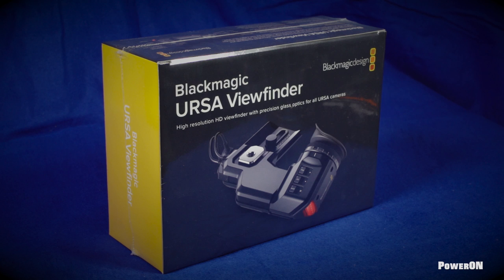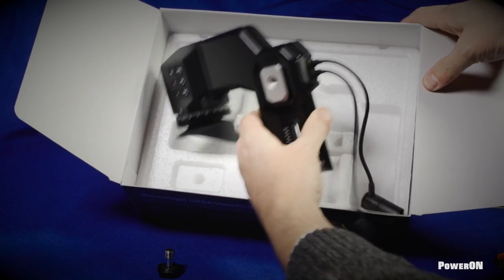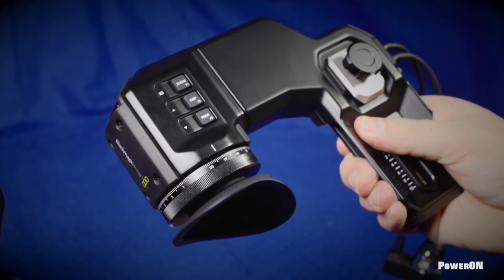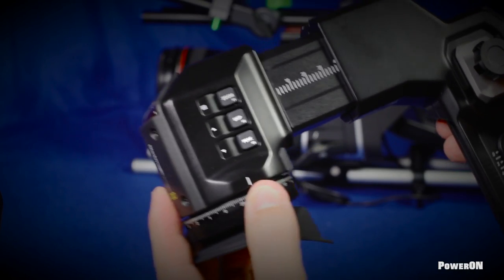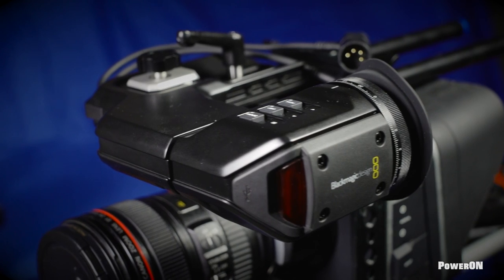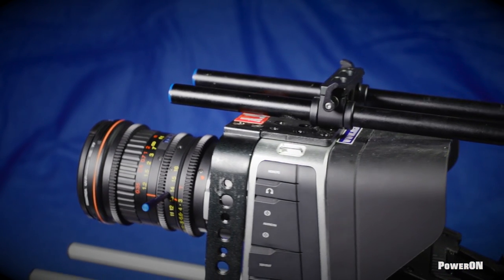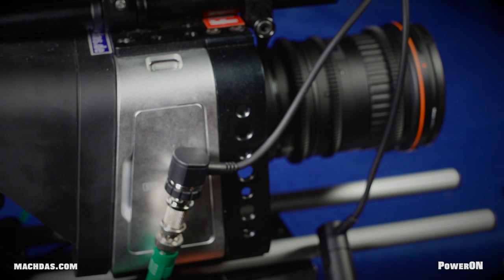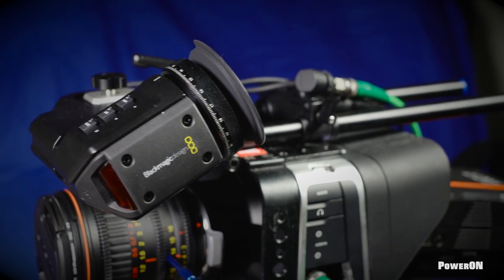Blackmagic URSA Viewfinder unboxing and how to use it on any type of film camera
See the unboxing of the URSA Viewfinder and how to mount it on an NON URSA or URSA mini camera. We show, how to use the Blackmagic URSA viewfinder on any typ of camera.